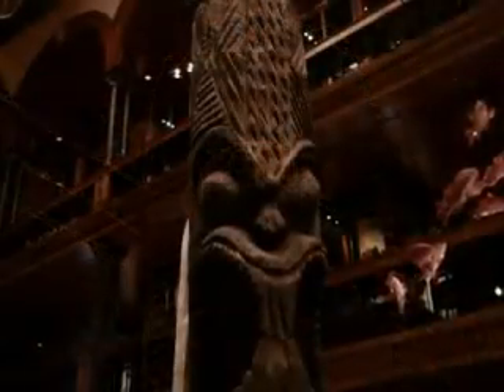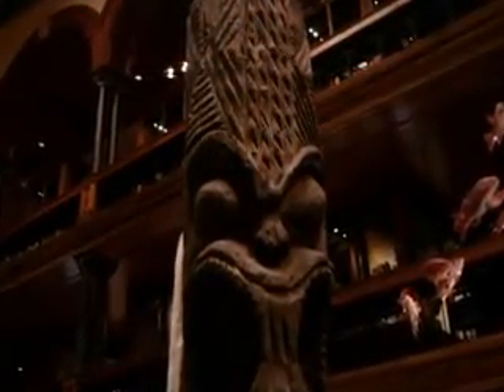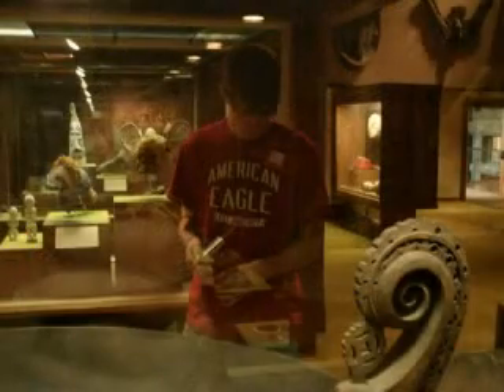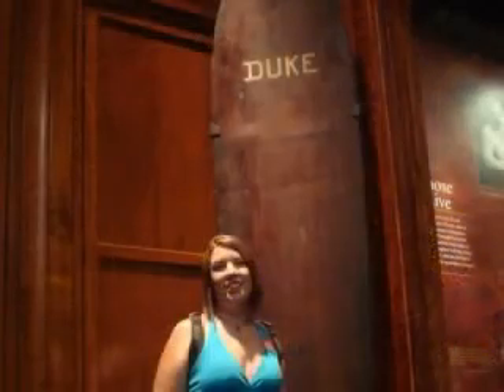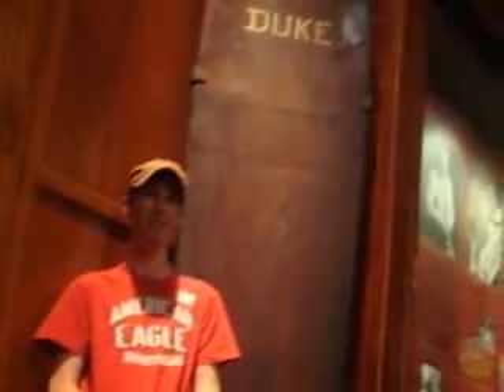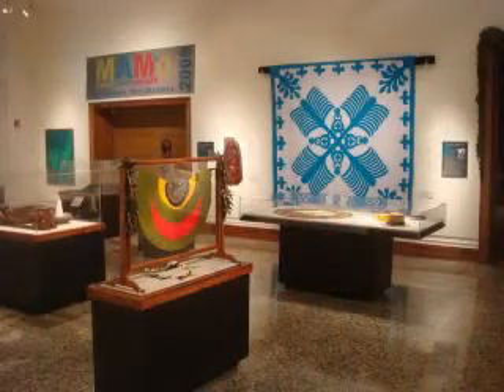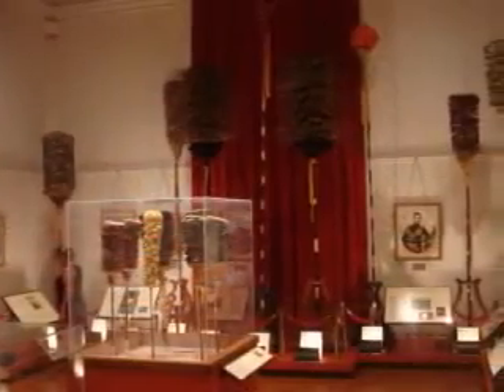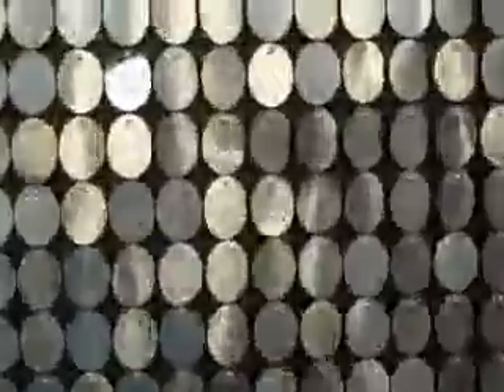Copy of Bishop Museum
Our visit to Hawaii's museum